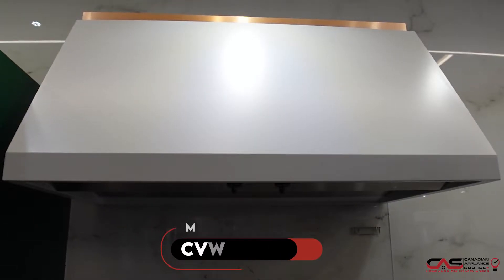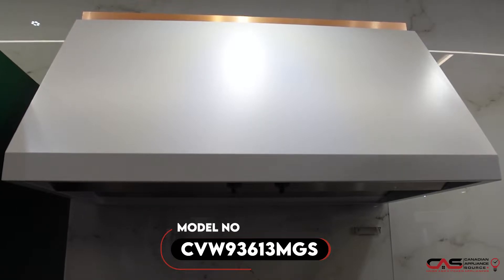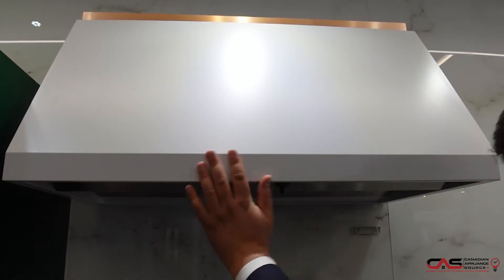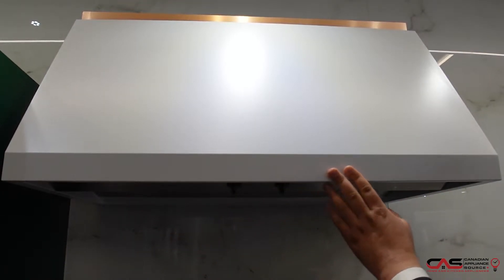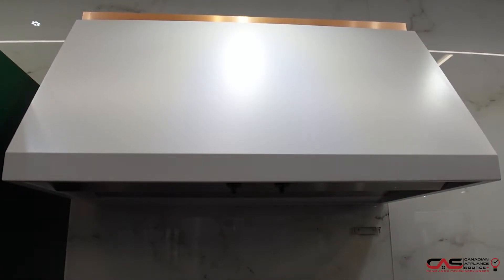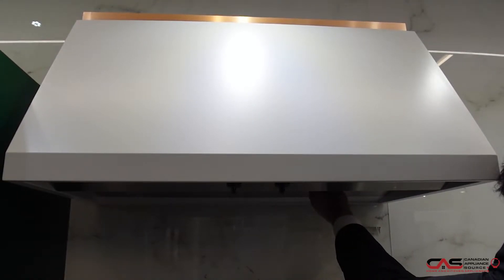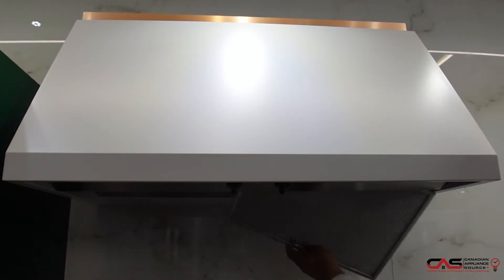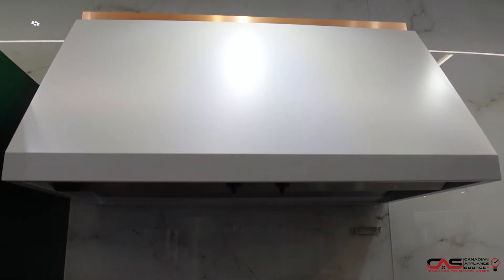GE Cafe CVW93613MDS Range Hood Review - One Minute Info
GE Cafe CVW93613MDS Range Hood, Canopy, Wall Mounted, 36 inch Exterior Width, 590 CFM, Outside / Ducting, Halogen, Dishwasher Safe Filters, Aluminum Mesh, Matte Black colour Blower Included is brought to you